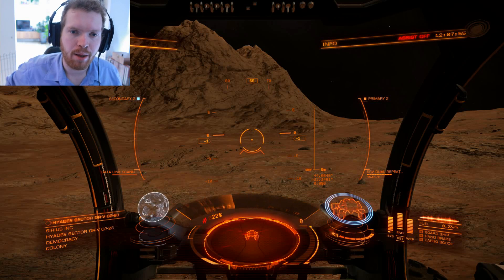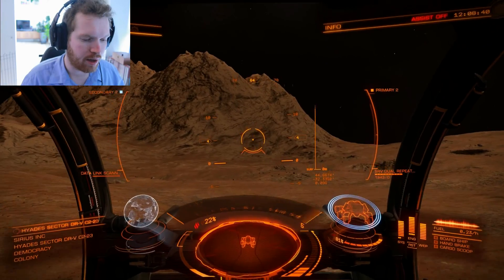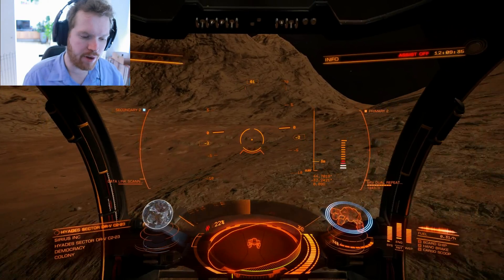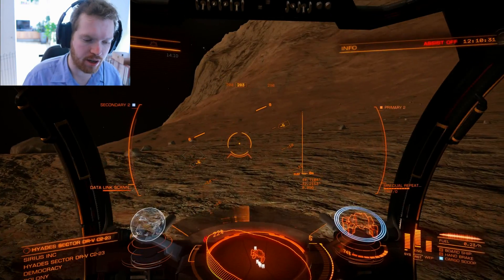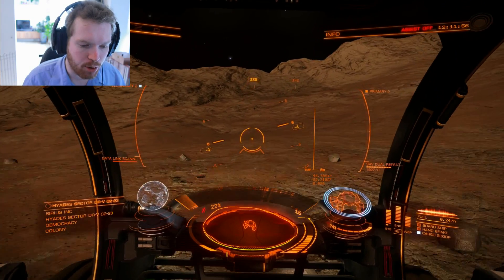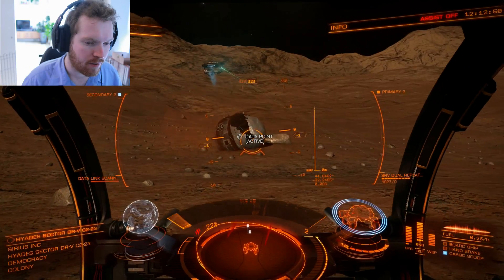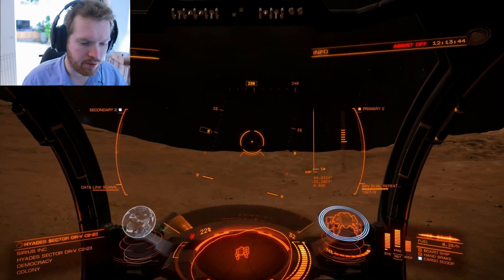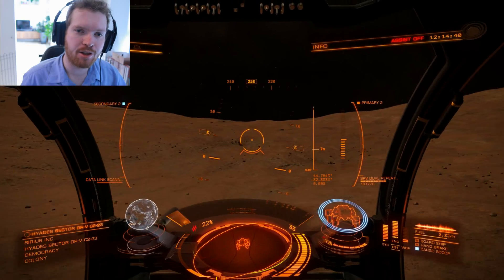HOW TO USE THE SRV SCANNER / RADAR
For more help see: wavescanner.net